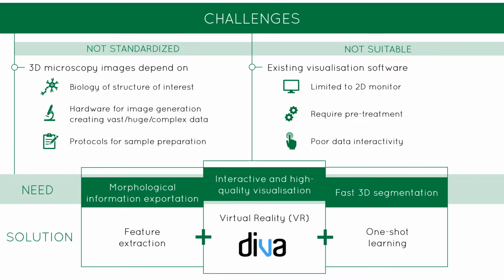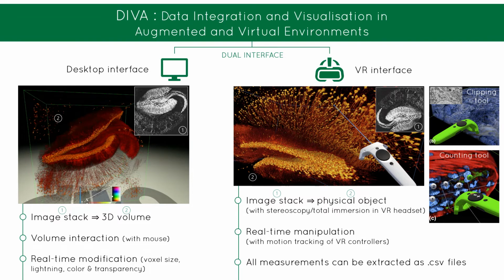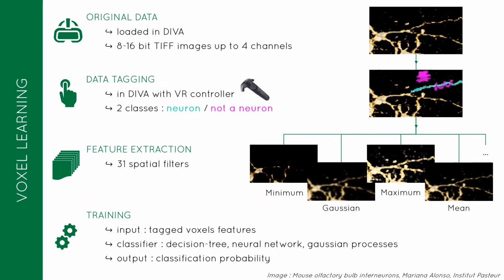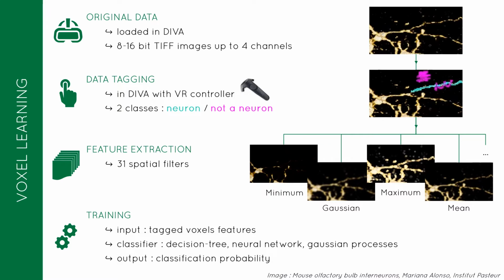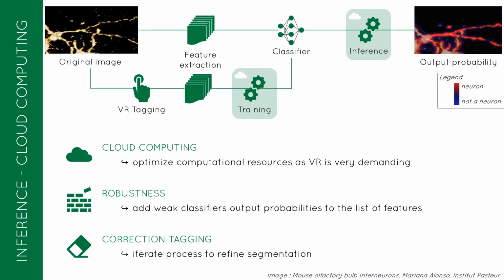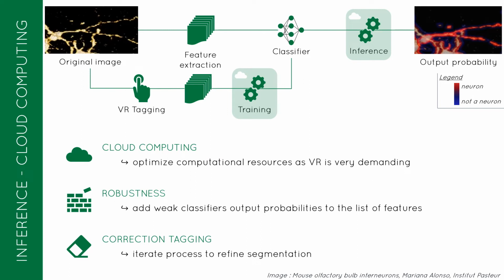Visualisation and Analysis of Large Microscopy Images in Virtual Reality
Charlotte Godard & Corentin Guerinot give a talk at the society for neuroscience in France